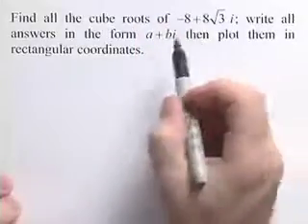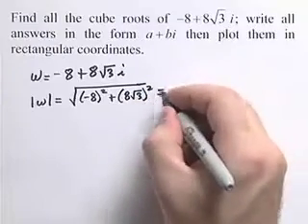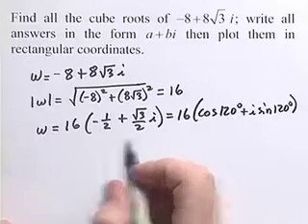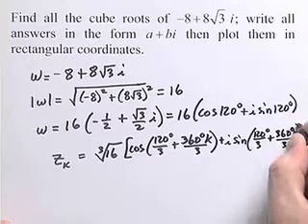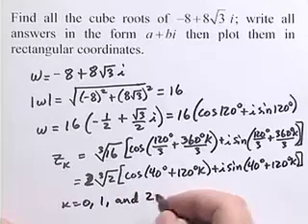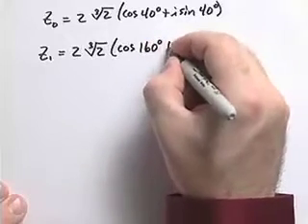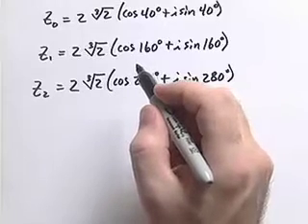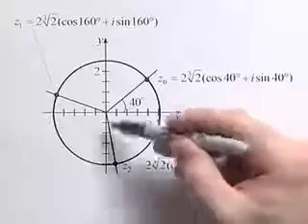Ch 9 #13 ChapterTestPrepVideos Sullivan PR EGU 7e